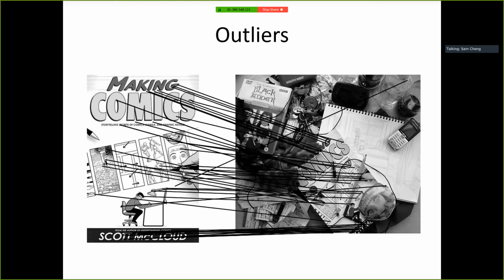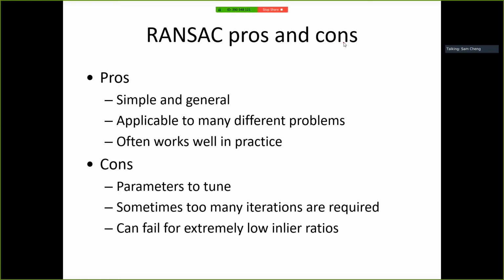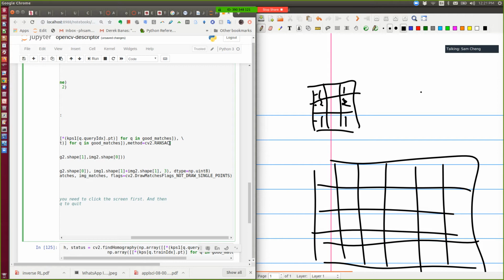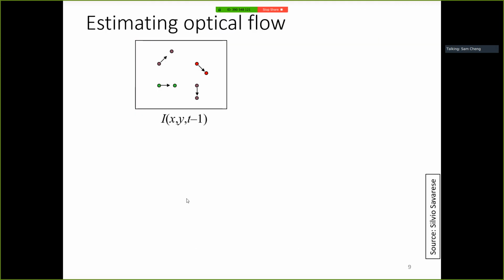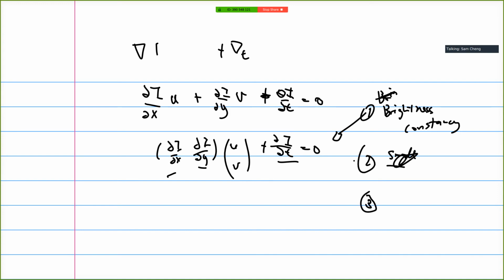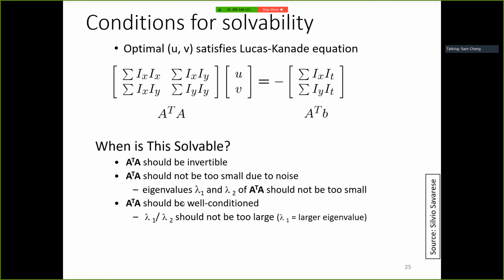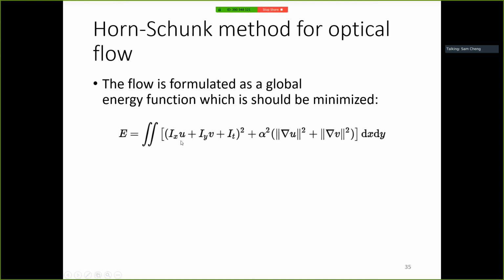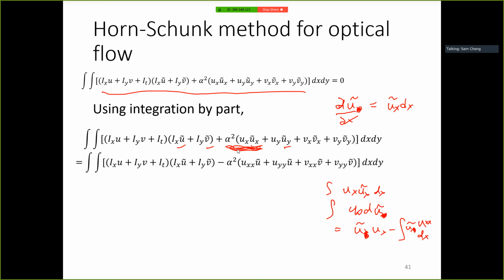13-RANSAC and Lucas-Kanade optical flow algorithm